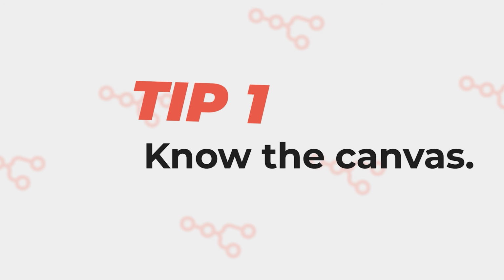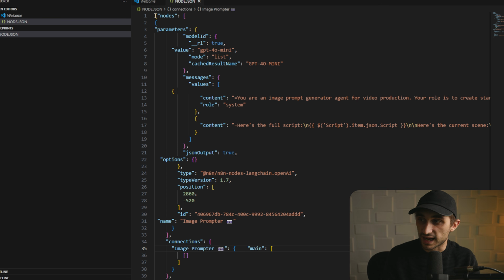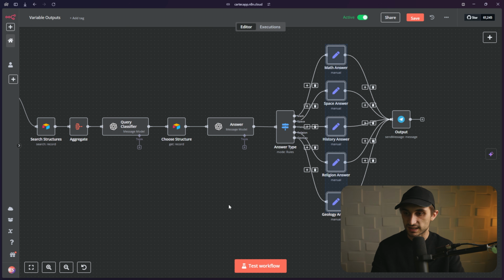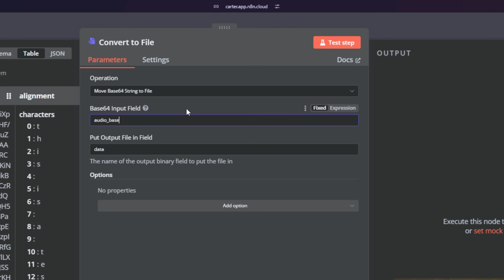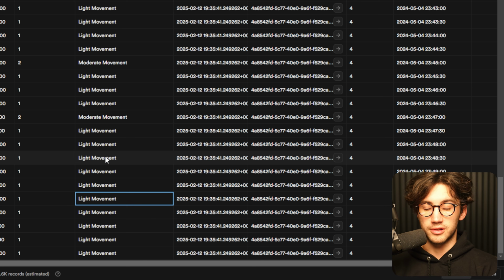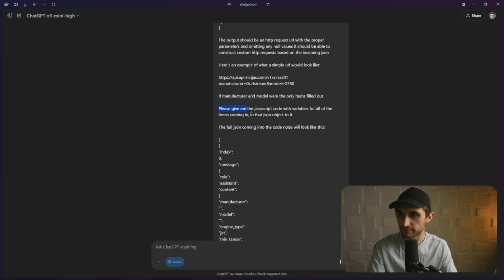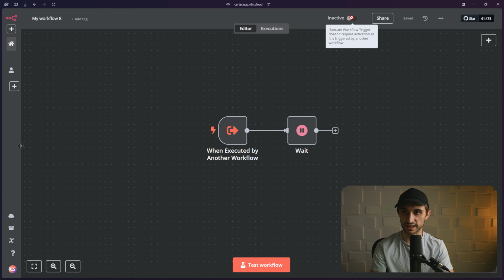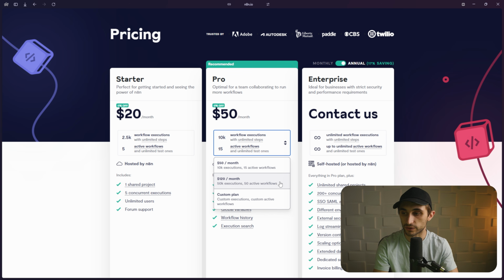n8n Tutorial: 37 Tips and Tricks (n8n Masterclass)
In today's video I bring you 37 tips and tricks to help you learn n8n. Go from beginner to expert in n8n in this video. Enjoy learning about ai agents and automations that will take your business and brand to the next level in n8n.

Chapters:
0:00 - n8n tips and tricks
0:30 - ai foundations n8n course
1:05 - n8n shortcuts and canvas
1:56 - saving your n8n workflow
2:34 - n8n executions tab
3:25 - pinning executions in n8n
5:12 - n8n session id explained
9:18 - access any model with n8n
10:24 - using perplexity web search in n8n
11:11 - import and export workflows
12:20 - editing n8n nodes as json
12:58 - validating json with chatgpt
14:30 - using the {{$now}} expression
15:18 - giving agents current time
16:00 - using tags and naming in n8n
16:40 - generating and importing cURL
17:00 - getting the news with n8n
18:06 - generating cURL with chatgpt
19:00 - troubleshooting cURL in n8n
20:50 - saving keys in n8n
22:50 - ai agent structured outputs in n8n
24:25 - using a variable structured output in n8n
25:50 - write custom n8n expressions
30:33 - merging branches in n8n
33:00 - handling json [object] issue in n8n
33:40 - split to multiple items in n8n
34:47 - aggregate to one item in n8n
35:20 - convert n8n files to binary
37:00 - convert n8n binary to file
38:00 - url not working in n8n
38:40 - uploading files to cloudinary in n8n
40:00 - combining variables with set field
41:41 - mapping variables in n8n
42:16 - solving logical errors in n8n
45:23 - fixing errors in n8n prompts
46:21 - generating candlestick chart with n8n
47:00 - connecting airtable to n8n
49:12 - when to use a sql database with n8n
49:53 - using supabase with n8n
50:42 - chatting with supabase in n8n
53:15 - how sql query searches in n8n
54:15 - using RAG in n8n
56:17 - automatically fill http requests in n8n
1:01:00 - writing code nodes with chatgpt
1:04:50 - good apis to use with n8n
1:05:57 - how to build effective agents
1:07:54 - using structured output parser
1:10:10 - human in the loop node in n8n
1:13:00 - Execute with another workflow
1:15:02 - Tool filled by agent in n8n expression
1:15:42 - n8n system prompt for tools
1:16:30 - why execute workflow tool is flawed
1:17:00 - create an orchestrator agent in n8n
1:23:28 - installing n8n local with docker desktop
1:24:23 - cloudflare for n8n local to solve local errors
1:25:29 - why n8n local is flawed
1:25:45 - using digital ocean for n8n
1:26:10 - why run n8n local?
1:26:30 - why n8n cloud is actually the best…
1:26:50 - n8n coupon code
1:27:13 - n8n tutorial playlist